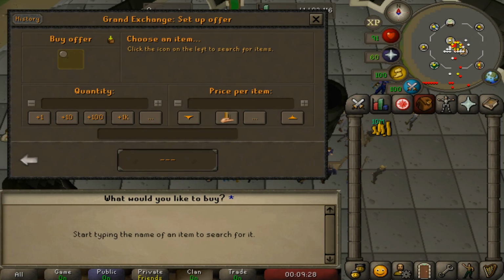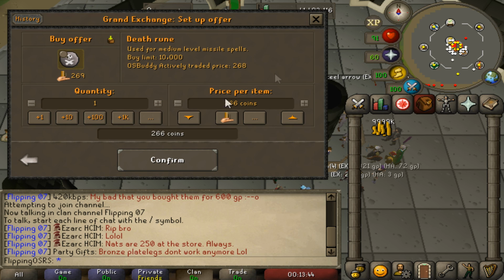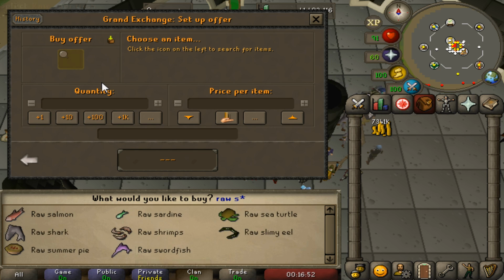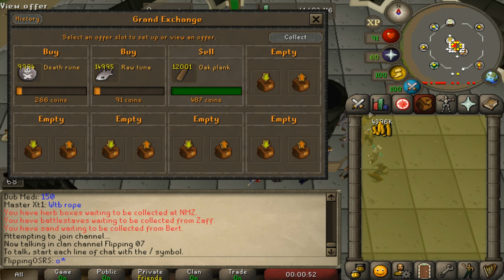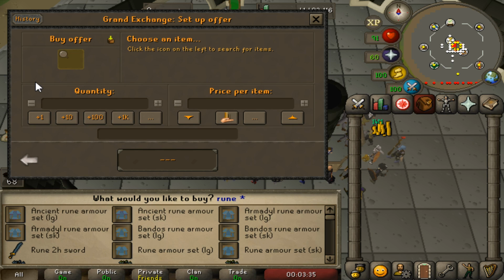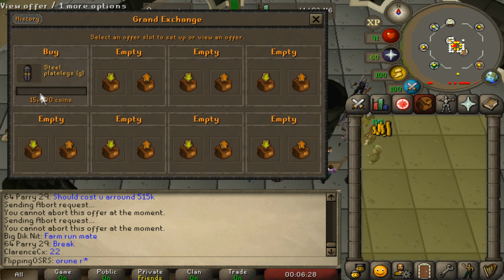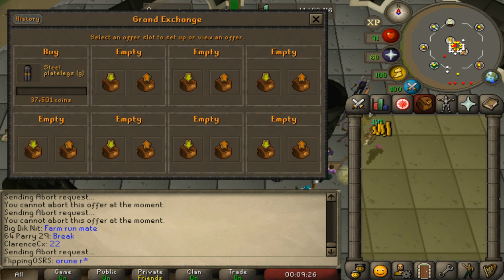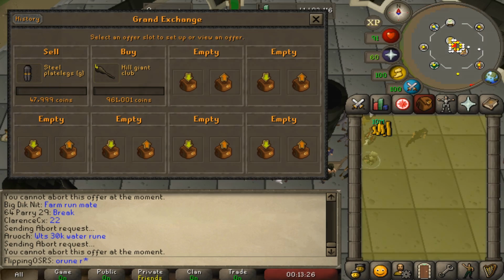A Complete Guide to Selecting Profitable Flips in F2P! Free to Play Flipping Guide [OSRS]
Hey guys, welcome to another free to play flipping guide. Today I am going to be talking about item selection. Selecting profitable items in f2p is not hard, but can take some practice to get right.

I am going to be talking about different strategies for finding items, as well as how to determine the margin of the item. There a few different ways of checking an items margin, so I will be going over that as well. If you need a more basic flipping tutorial, here is a beginner guide I made.

Clan Chat:
"FlippingOSRS"